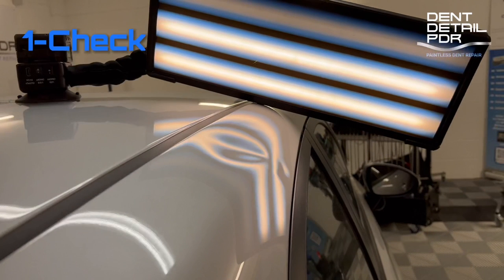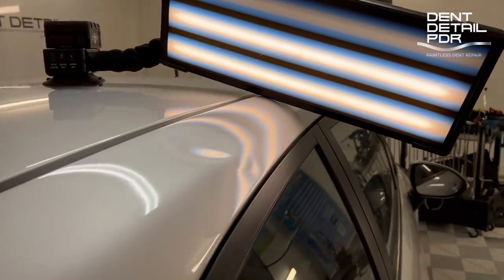How to remove BIG dents with glue! | step by step repair | Paintless Dent Removal | PDR dent repair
Hi everyone, here is my latest paintless dent removal video, and this is the most detailed and in-depth one to date!

It’s a full step by step repair, using only the GPR (glue pull repair) method to completely remove the large dent, smaller dent and bodyline damage on the roof rail of a Kia Rio.

In the video I talk about and show you all the tools used, from different tap downs, the selection of glue tabs used, choice of glue, the techniques used to remove the dent, all without the need for filling and painting.

Damage on areas like this on most cars is inaccessible, which means there’s no holes, gaps or openings on the backside of the panel to push the dent from the inside.
This means the only option is to glue pull.

But by using the correct approach, tools and method brings us great results.

As a Keco UK Brand Ambassador, we employ the Keco 6 C’s.

What are these? The 6 C’s are -

Check, Choose, Clean, Coat, Correct, Continue.

You’ll see in the video when and where to use each one, and if all followed correctly you’ll get a great glue pull every time.

So please have a watch of the video, whether you’re in need of a paintless dent repair for your own vehicle and you’re interested to see how it’s done, or you’re a new PDR Technician looking for tips and tricks, this is the video is for you!

If you have any questions on the tools used in the video, or questions about the repair, please feel free to send us a message and I’d be happy to answer them!

Graham Seaton
Dent Detail PDR
IMI Accredited, Keco UK Brand Ambassador

See how Paintless Dent Repair can help you at…

▫️no sanding/grinding of paint
▫️no body filling
▫️clean, green and environmental friendly
▫️hassle free, time saving, cost saving
▫️manufacturers paint warranty kept
▫️electric vehicle power down trained
▫️Studio based and mobile service covering the North West
▫️GPR and bodyshop collision repairs
▫️Keco UK brand ambassador

IMI Accredited PDR Technician